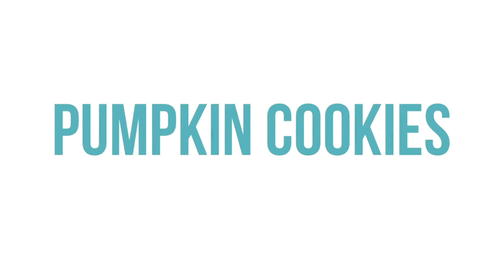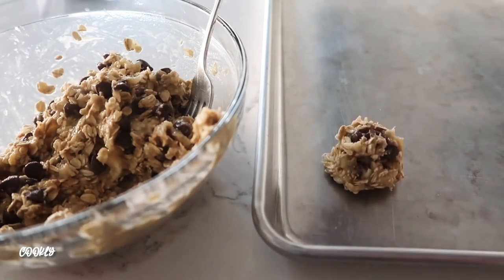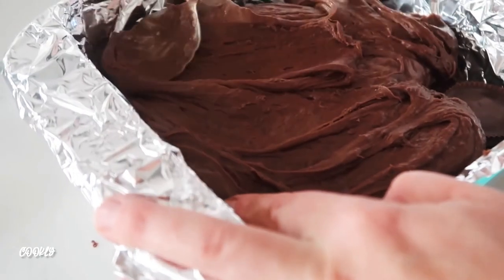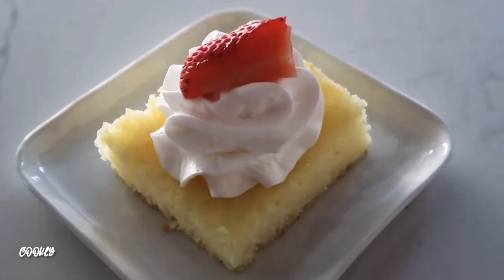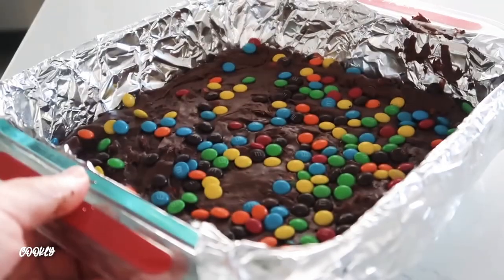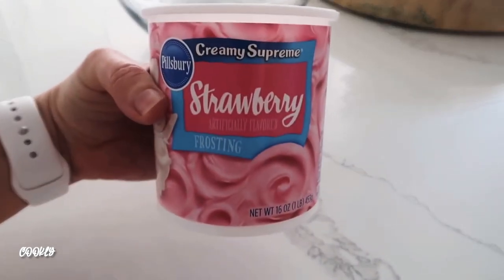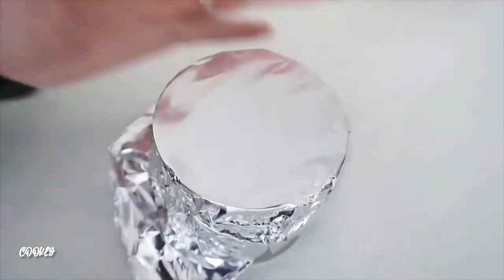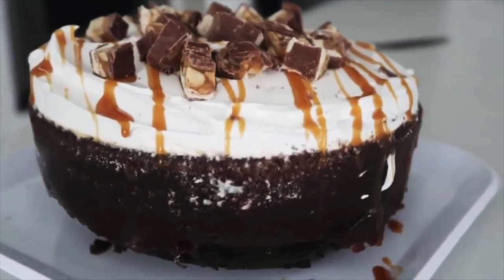10 Easy 3-Ingredients Desserts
You loved our 10 Easy 3 Ingredient recipes so we thought we would bring you 3 ingredient desserts too!